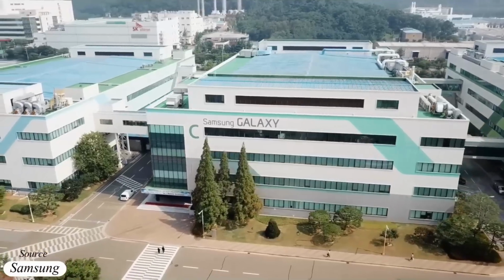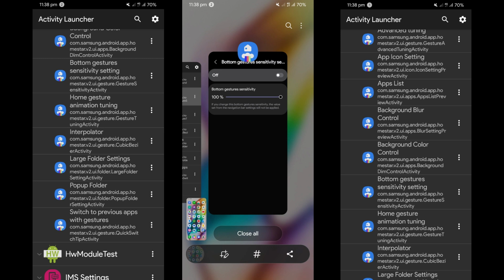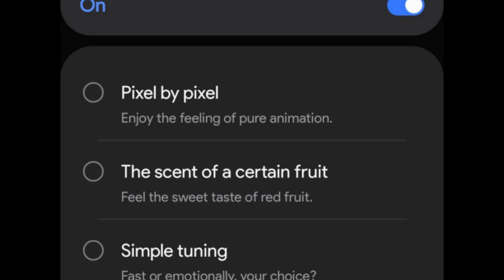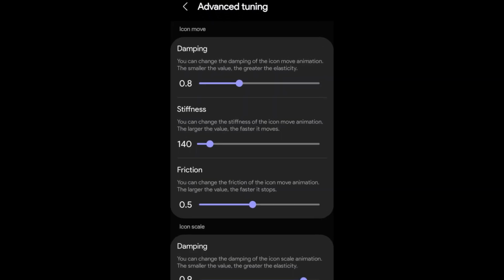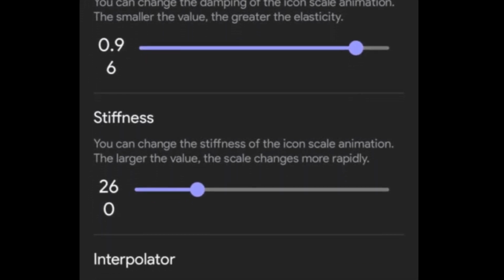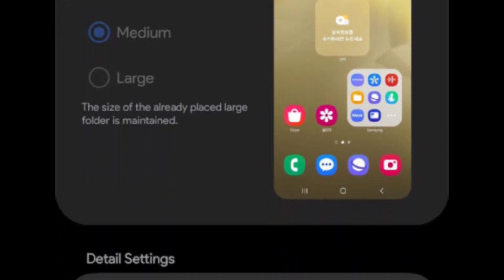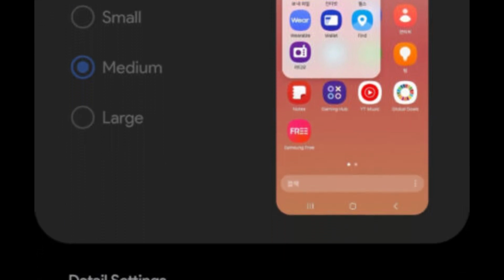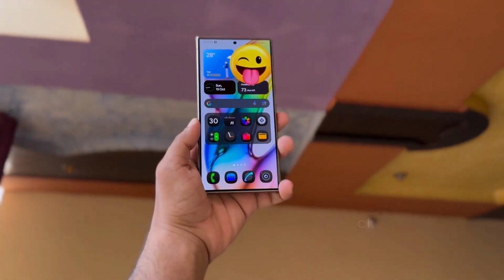Samsung One UI 7.0 Android 15 - First Look at Dreamy Features!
Samsung's Home Up app version 16.0, now supporting One UI 7, introduces several new features: Home Gestures Animation Tuning: Users can choose from three animation styles and adjust settings like damping and friction. Advanced Tuning: Allows detailed control over animation, scaling, and blur effects. Large & Pop-Up Folders: New size options and customization for folder grids, icon sizes, and layout. These updates enhance customization and improve user experience on Galaxy devices.